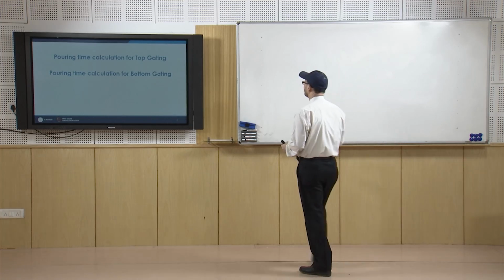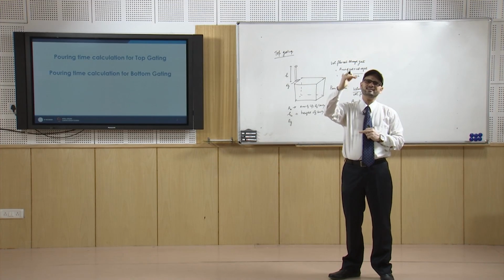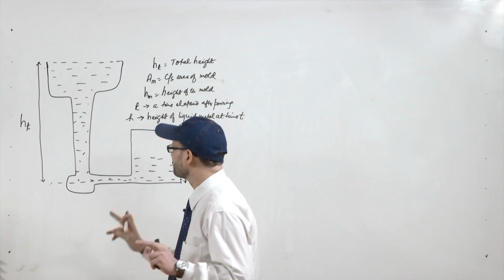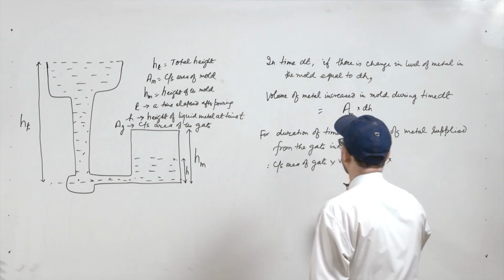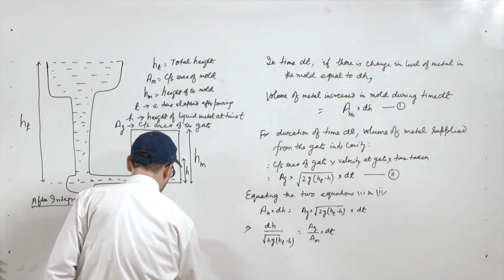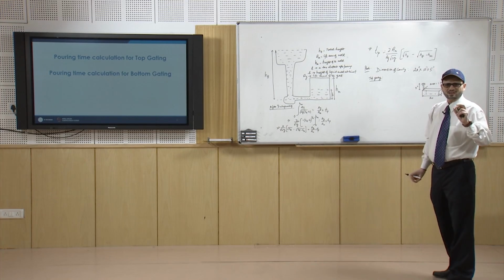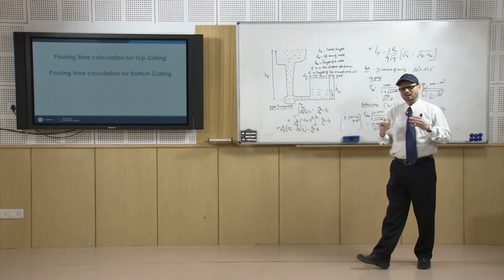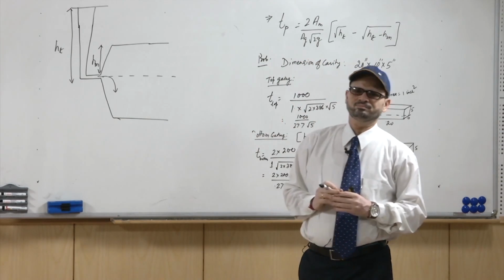Pouring time calculation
Volumetric flow rate; Bernoulli’s theorem; Volume of cavity; Pouring time